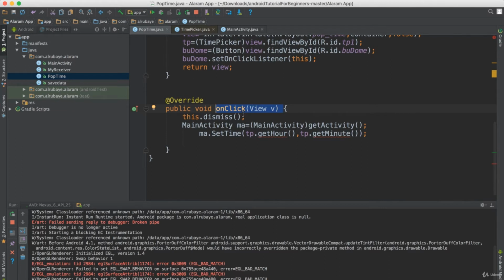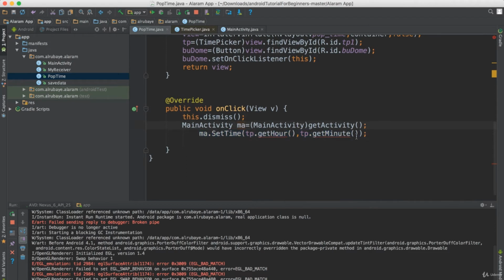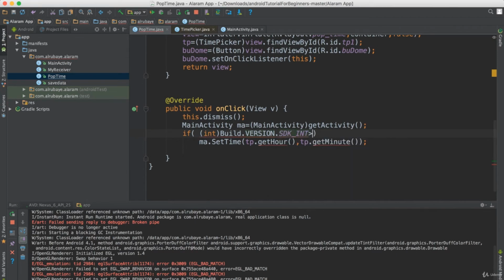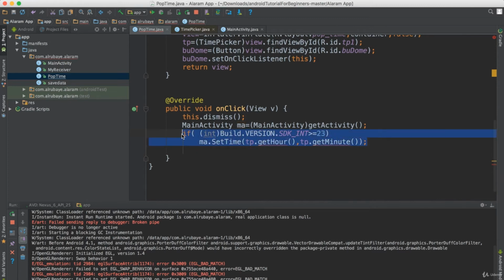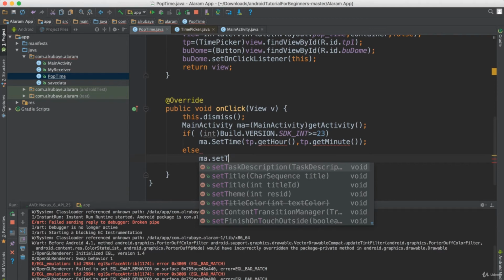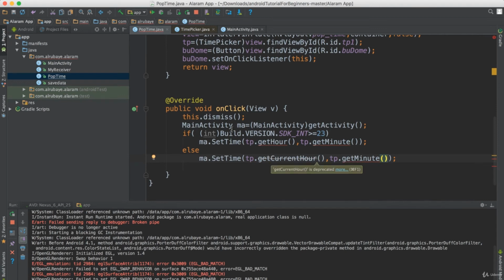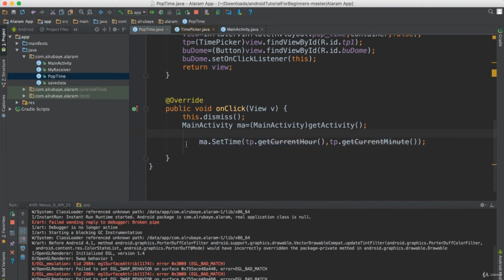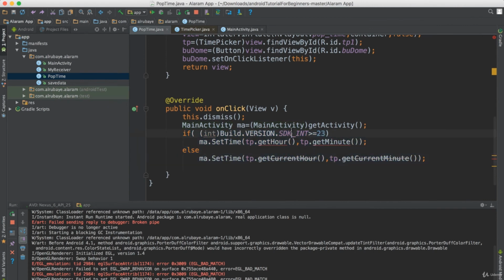Deprecated in Android | Part 68 | The Complete Android App Development